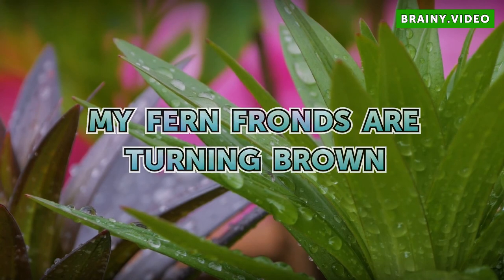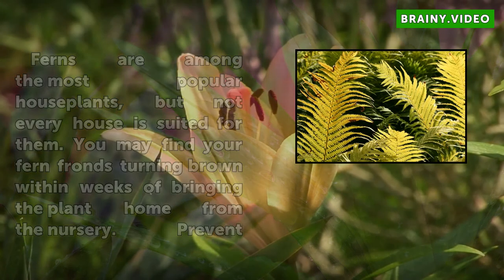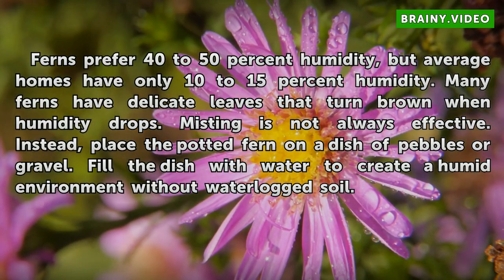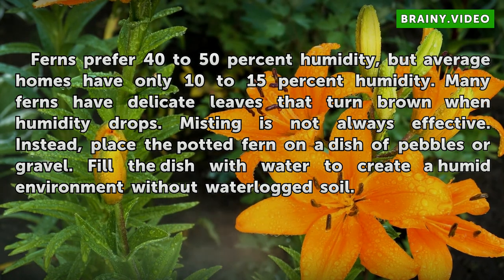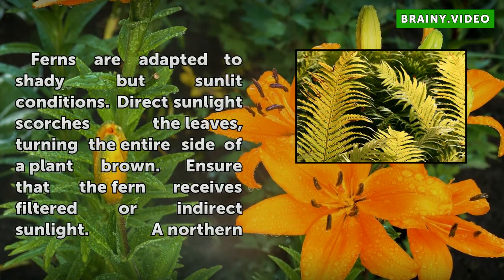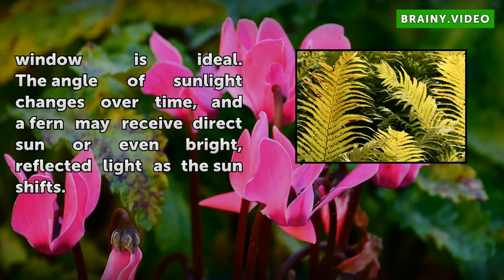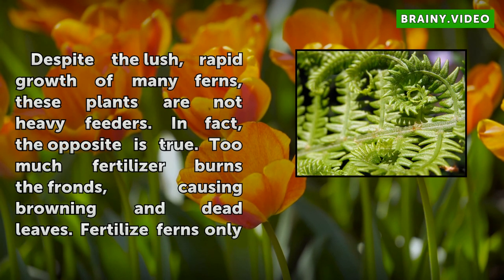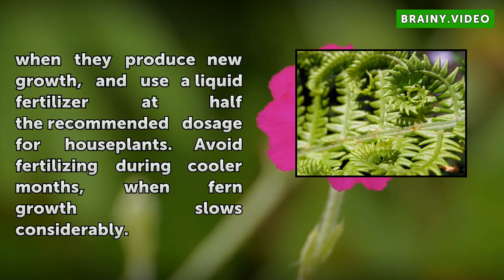My Fern Fronds Are Turning Brown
My Fern Fronds Are Turning Brown. Ferns are among the most popular houseplants, but not every house is suited for them. You may find your fern fronds turning brown within weeks of bringing the plant home from the nursery. Prevent browning leaves with a knowledge of your fern's basic needs.

Table of contents My Fern Fronds Are Turning Brown
Moisture 00:34
Sun 01:02
Nutrients 01:30